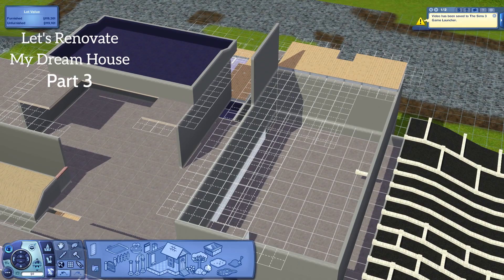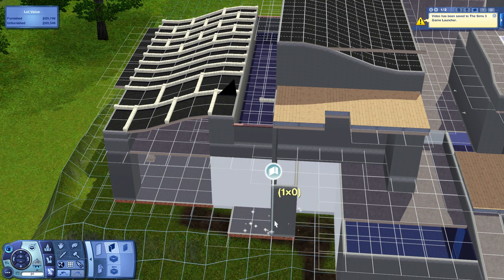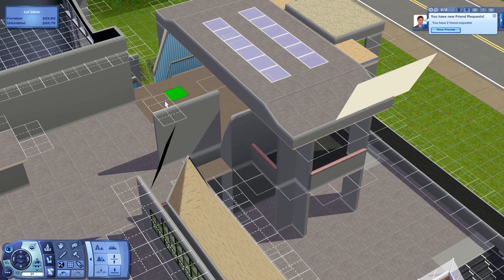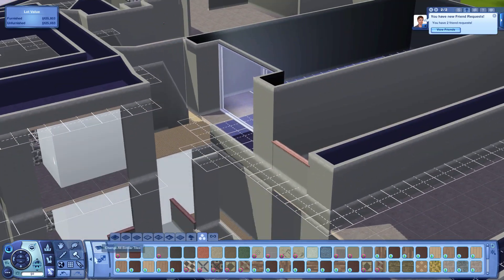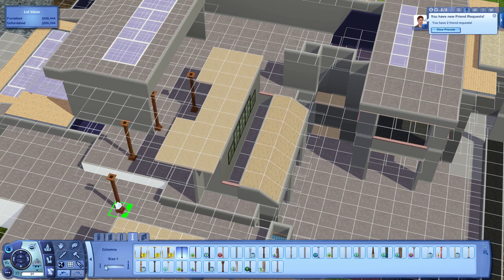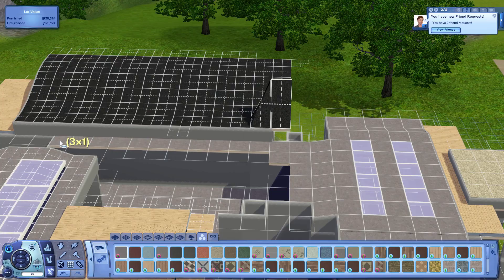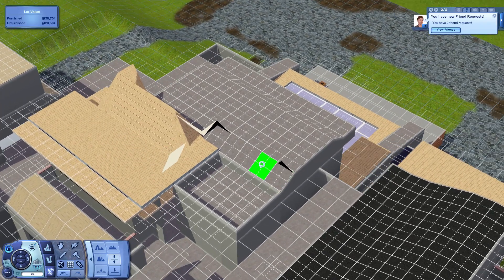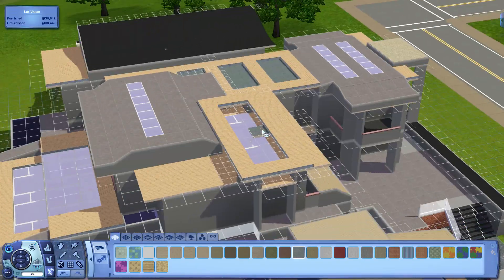The Sims 3 - Let's Renovate My Dream House | Part 3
Created By: Mike Peret
Produced By: Mike Peret